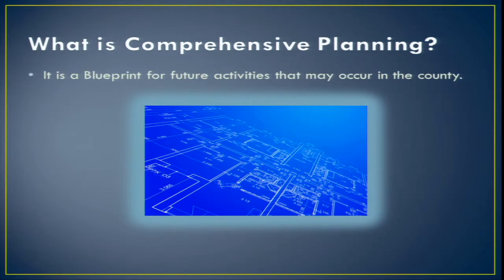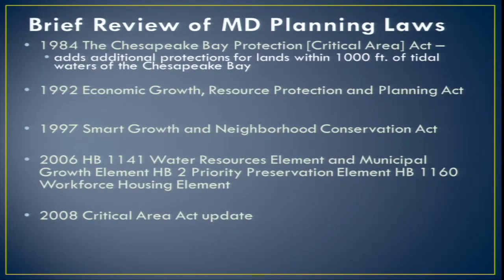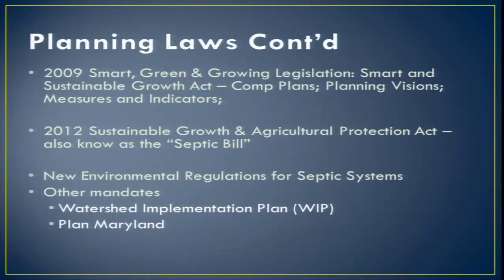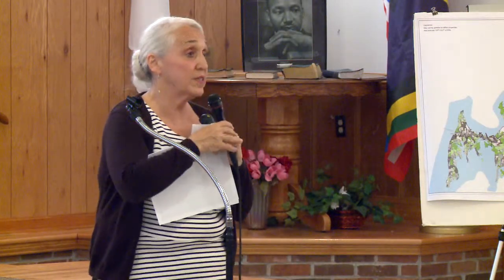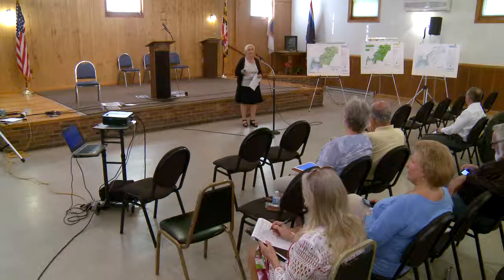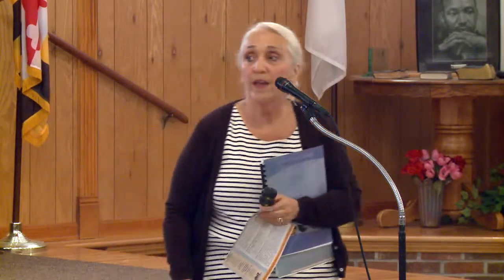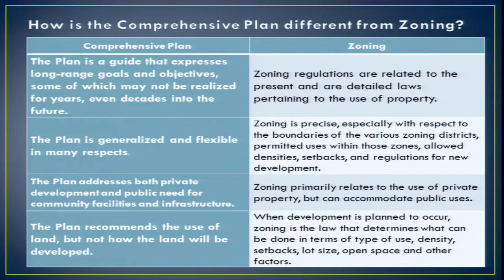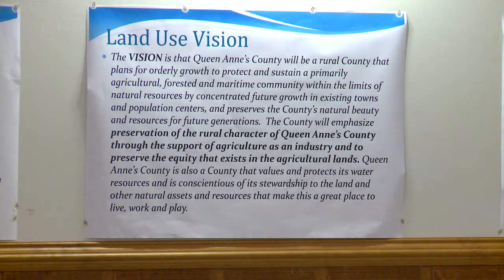QAC Comp Plan 101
Helen Spinelli of Queen Anne's County Planning & Zoning gives an overview of the county's comp plan